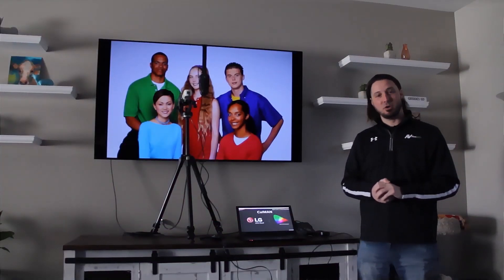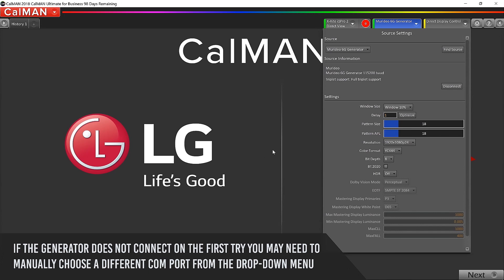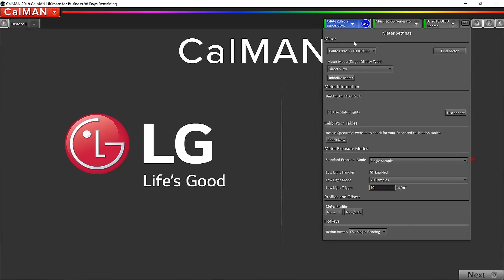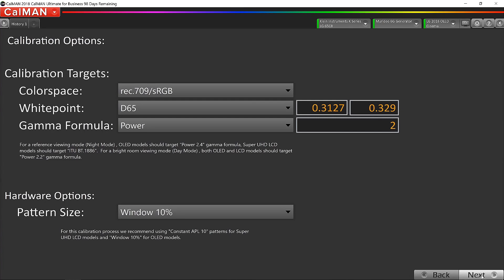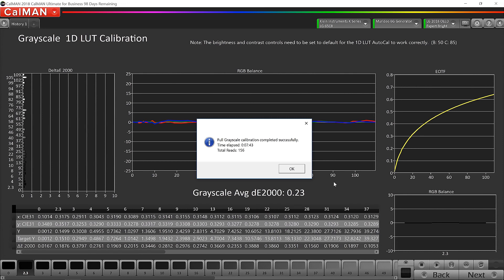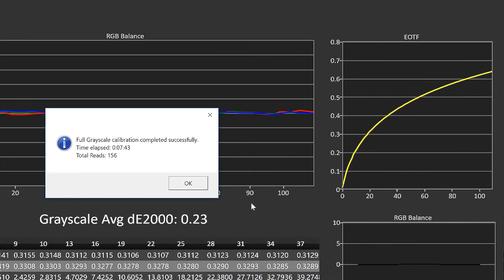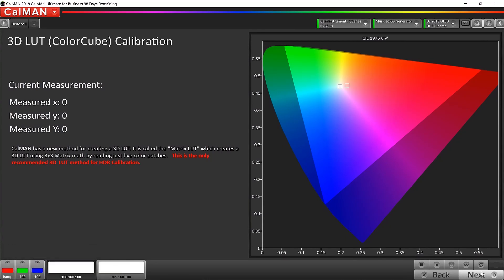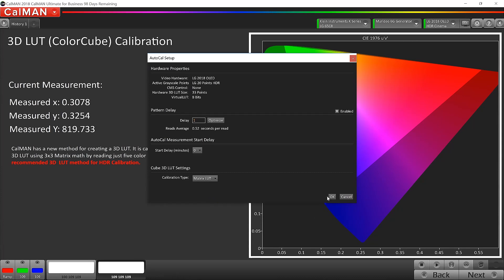How to Calibrate a TV using CalMAN AutoCal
Learn to calibrate a TV's color using AutoCal with Jason Dustal of AVPro Edge and Murideo.